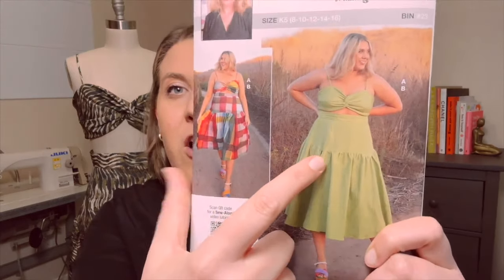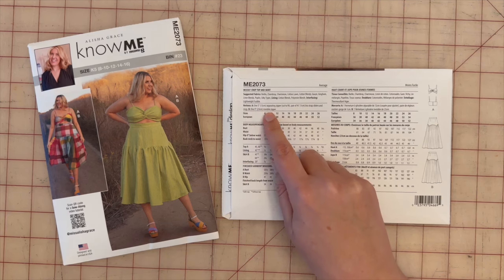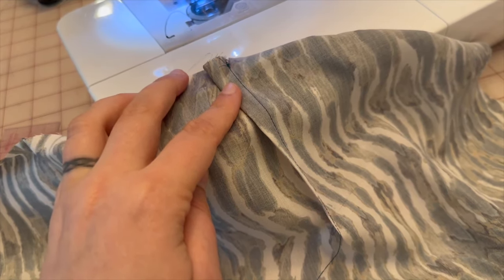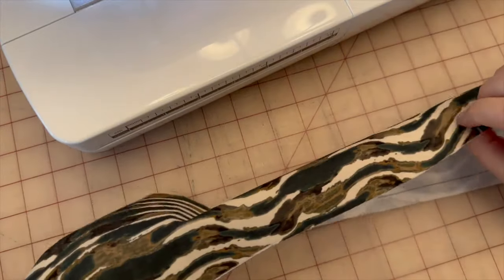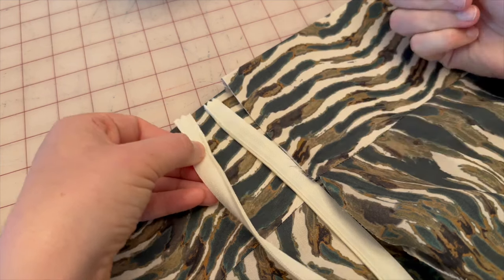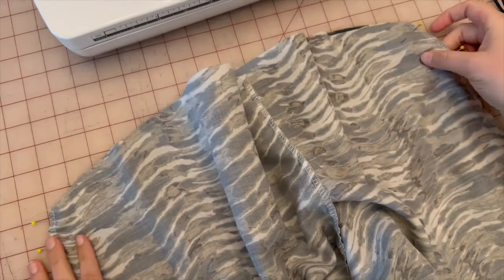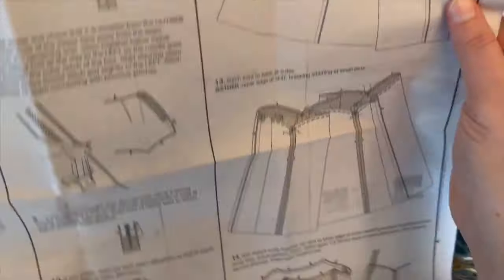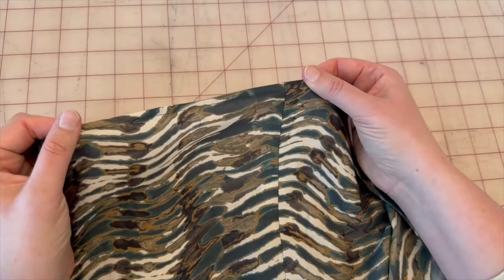SEW ALONG WITH ALISHA X KNOW ME ME2073 VIEW B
Sew Along to the new Know Me ME2073 with Alisha (@missalishagrace) in this step-by-step video. This Misses pattern features lined twist front crop top has adjustable straps and back separating zipper. Midi length skirt has shaped yoke, gathering, waistband and side invisible zipper. Shop Know Me ME2073 below.